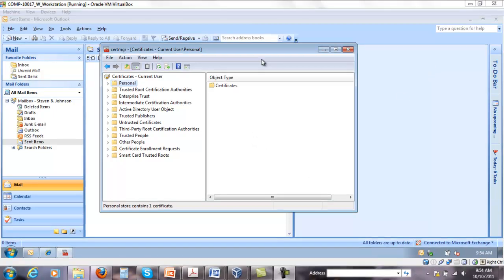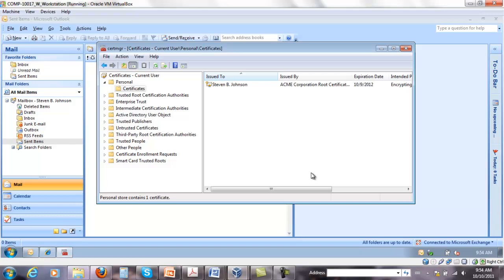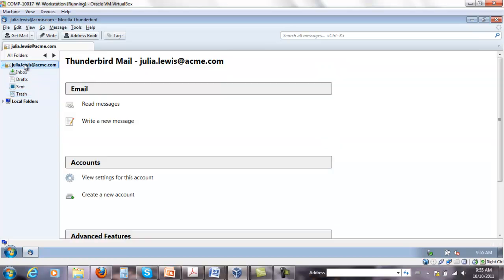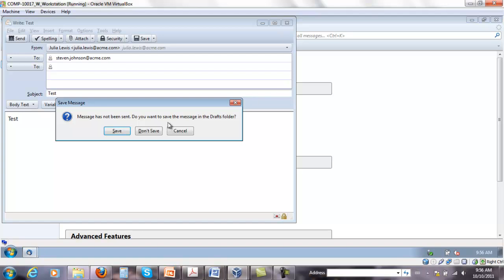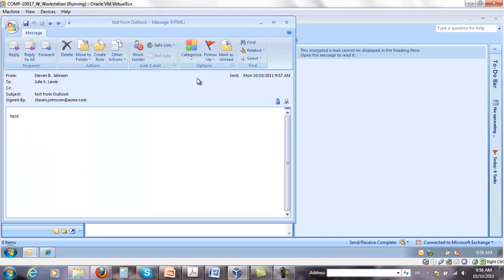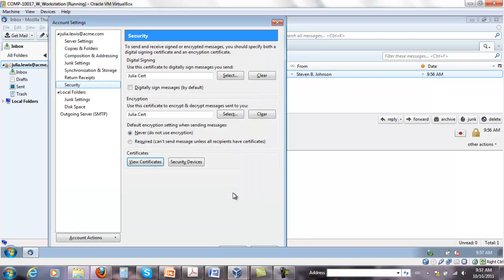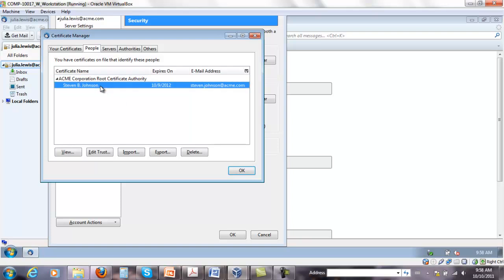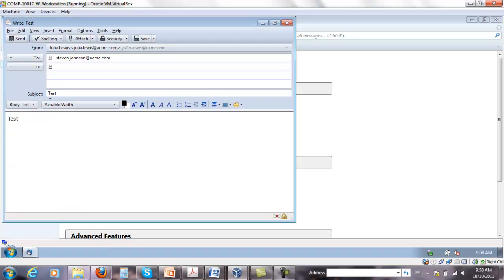Exporting a public key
This video shows how to export a public key from a windows certificate store and import it in Thunderbird